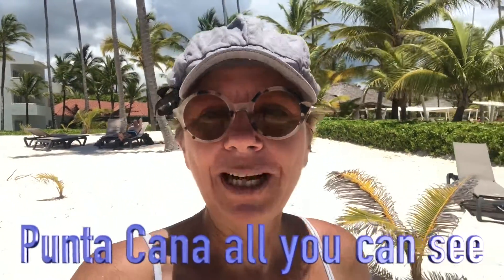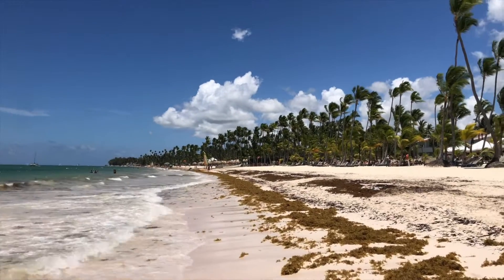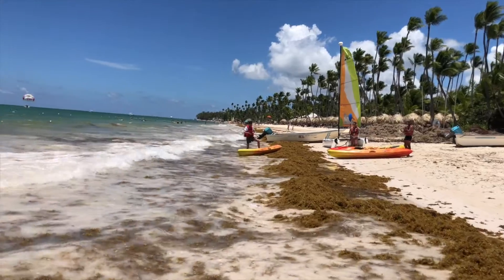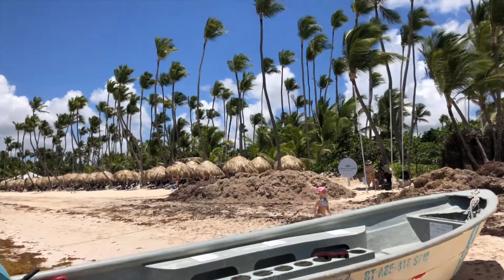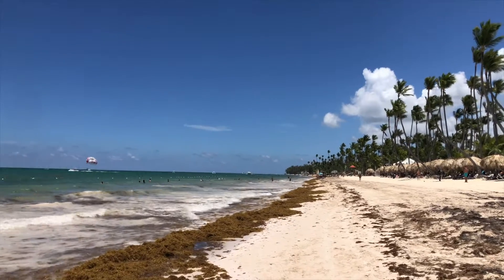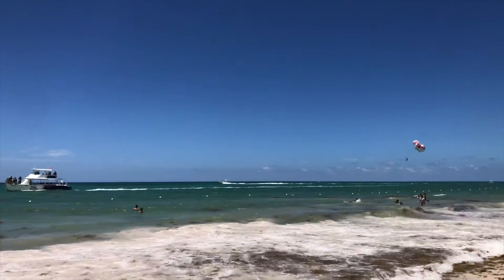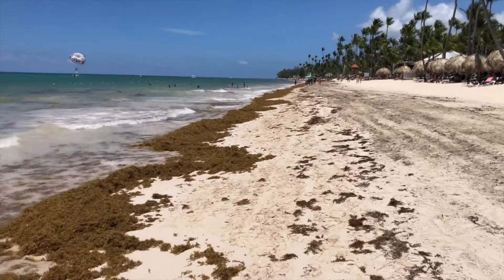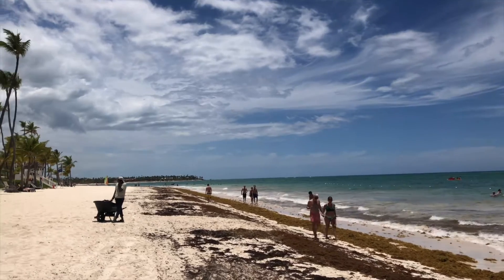Let's check the Seagrass, Beach Walk Occidental Punta Cana & Palladium Bavaro, Dominican Republic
It's Seegrass season in Punta Cana and even thought we can't do anything about it.
Enjoy your stay in paradise anyway. Check out the playlist for thing you do and places you can visit.
On Punta Cana all you can see you can find the best Travel tipps